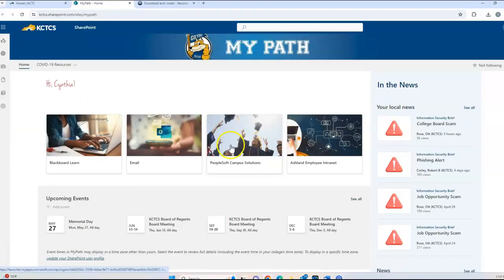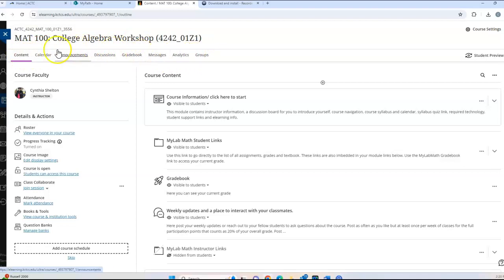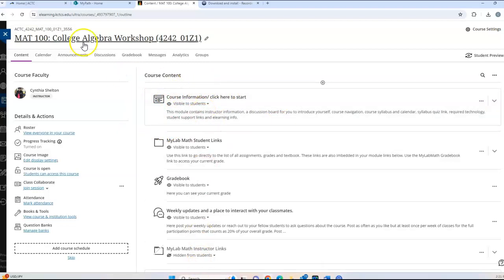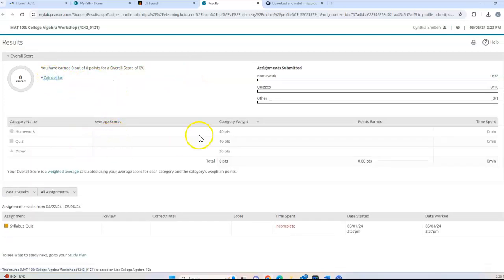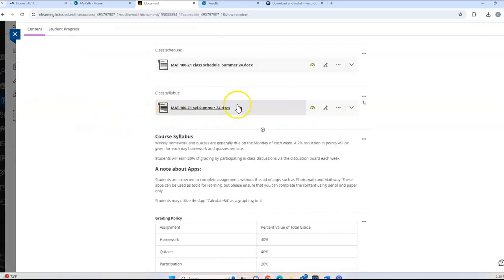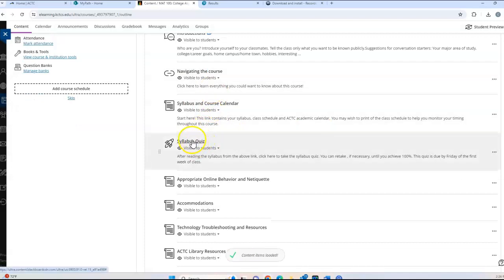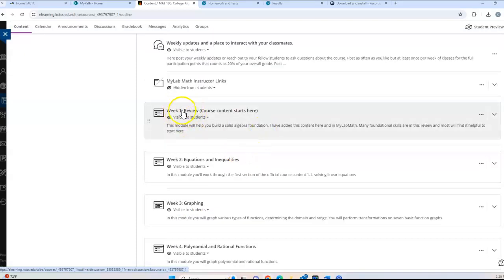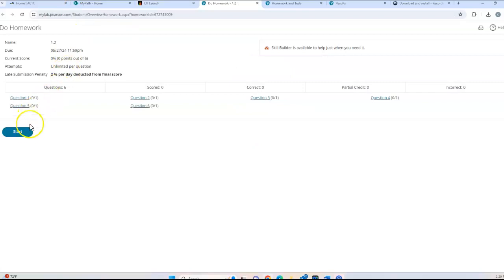MAT 100-Z1 Summer 2024